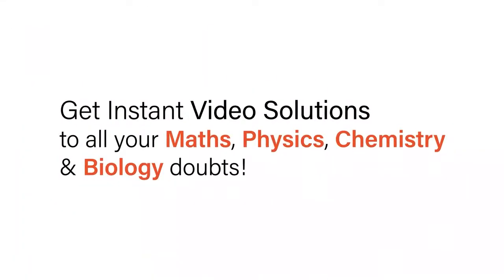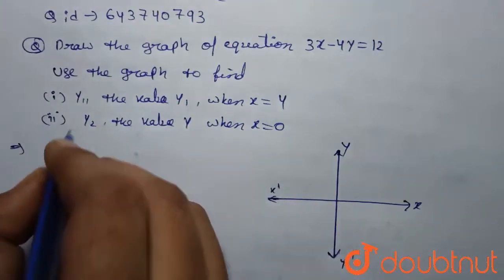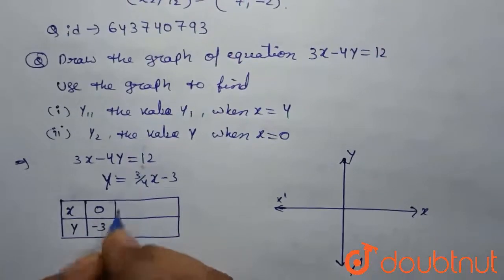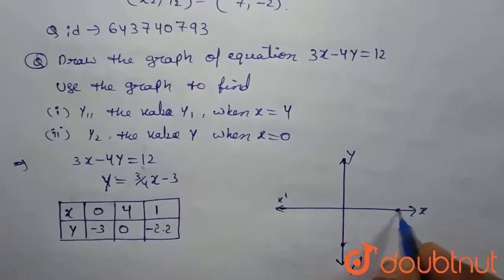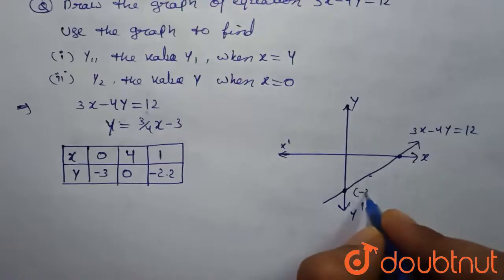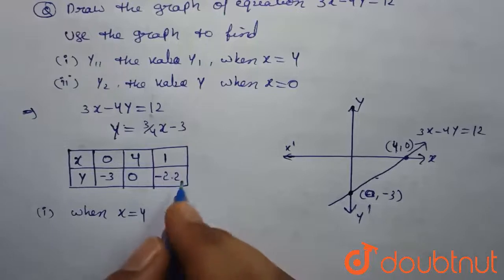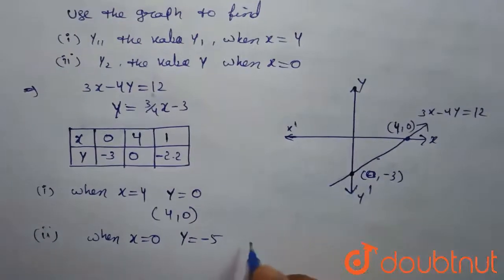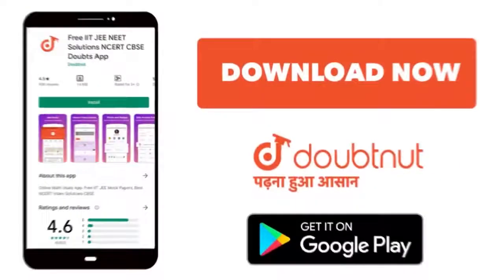Draw the graph of equation 3x-4y=12 Use the graph drawn to find: (i) y_(1), the value of y, when...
Draw the graph of equation 3x-4y=12 Use the graph drawn to find: (i) y_(1), the value of y, when x=4 (ii) y_(2) the value of y, when x=0
Class: 9
Subject: MATHS
Chapter: CO-ORDINATE GEOMETRY
Board:ICSE

👉 Have Any Query? Ask Us.